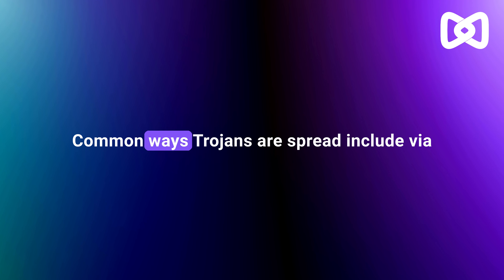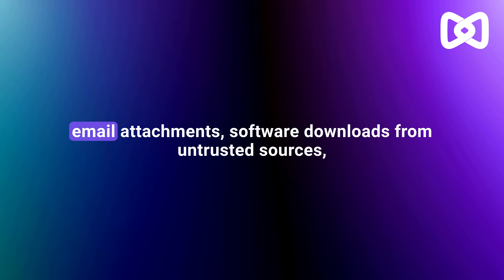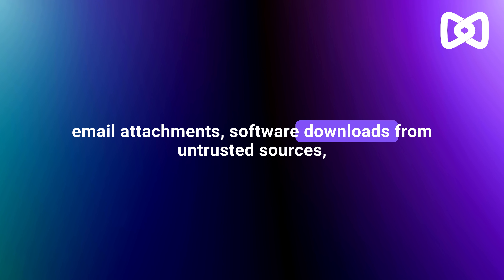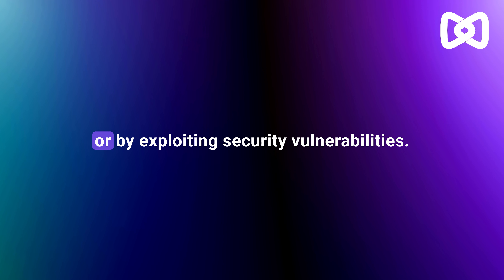Core concepts of a Trojan horse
Welcome to our enlightening YouTube guide where we'll unravel the core concepts of the Trojan horse. In this concise video, we aim to provide you with a comprehensive understanding of what a Trojan horse is, how it operates, its historical significance, and crucial steps to protect your digital devices and data from Trojan horse attacks. Whether you're new to the topic or seeking to deepen your knowledge, this guide is tailored to cater to all levels of expertise.

The term Trojan horse has transcended its ancient mythological origins to become synonymous with a deceptive and malicious form of computer threat. But what exactly is a Trojan horse, and how can you safeguard yourself against this stealthy adversary? Join us as we demystify the core concepts surrounding Trojan horses and provide you with insights into their history, workings, and prevention.

We'll start by defining what a Trojan horse is and why it's named after the iconic wooden horse used in ancient Greek mythology. You'll gain a clear understanding of how Trojan horses disguise themselves as legitimate software or files to deceive users and infiltrate systems.

As we delve deeper, we'll explore how Trojan horses operate, including their ability to deliver a payload of malicious code once inside a system, allowing cybercriminals to gain unauthorized access, steal data, or initiate other harmful activities. Understanding these mechanisms is crucial for recognizing and mitigating Trojan horse threats.

The historical significance of the Trojan horse extends from the ancient tale of Troy to modern cybersecurity. We'll delve into the historical context and how the term has evolved to describe a prevalent form of cyber threat.

Protecting against Trojan horse attacks is paramount, and we'll provide essential steps and best practices, including robust antivirus software, regular system updates, and user education. These measures will help you fortify your digital defenses and minimize the risk of falling victim to Trojan horse attacks.

To illustrate the real-world impact of Trojan horses, we'll share examples of infamous Trojan horse incidents, highlighting the damage they can inflict on individuals and organizations.

Join us on this educational journey into the world of Trojan horses, and equip yourself with the knowledge needed to recognize, prevent, and respond to this stealthy form of cyber threat.